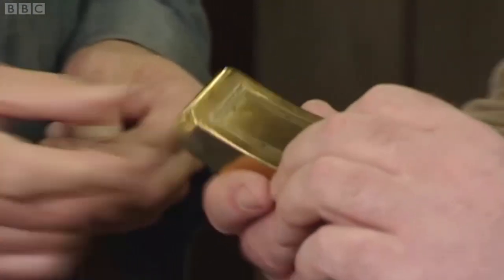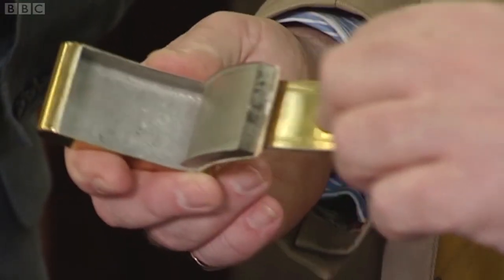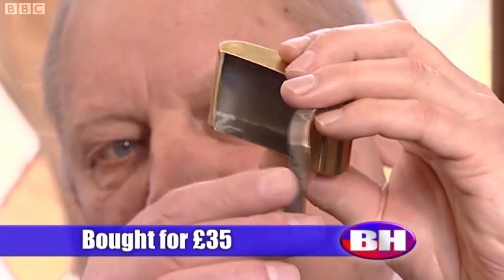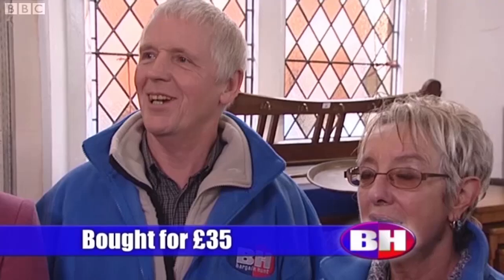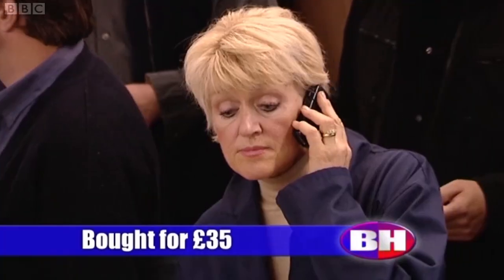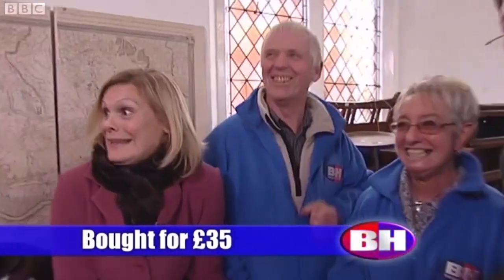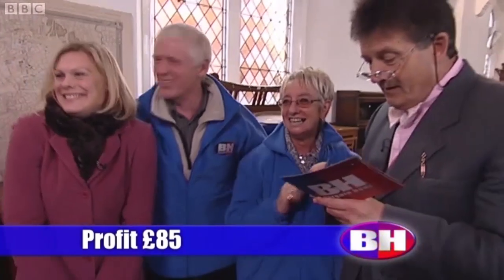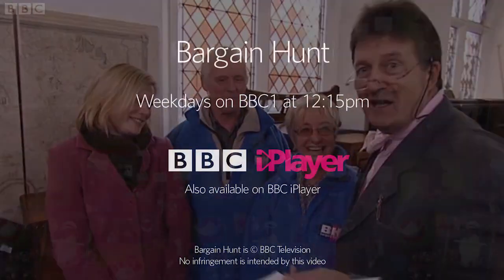Bargain Hunt - Brass Snuff Box